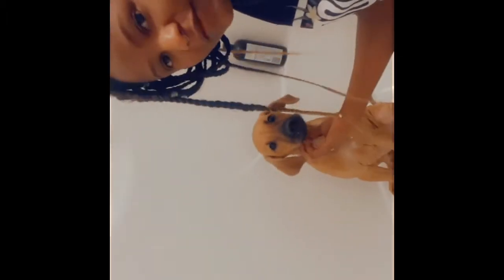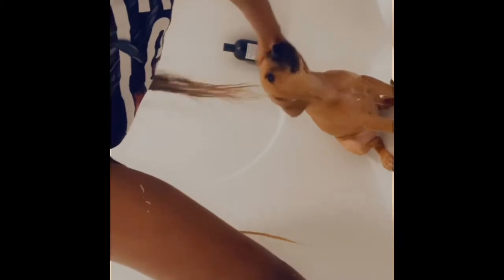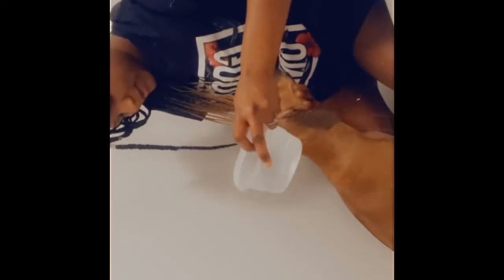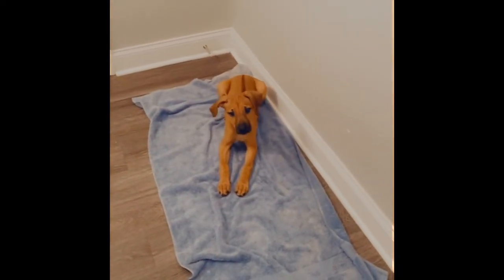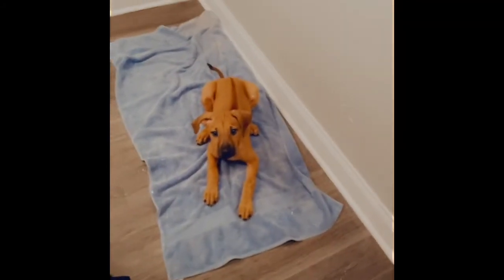BATH TIME!!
I gave Amina a bath and it was quite the experience...😊🐕 bathtime puppy # wetdog puppylove #